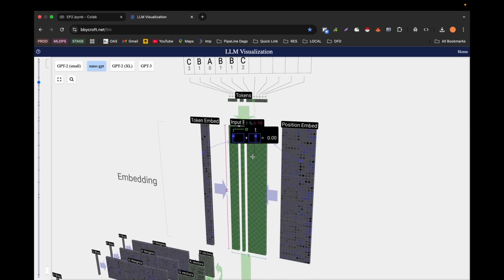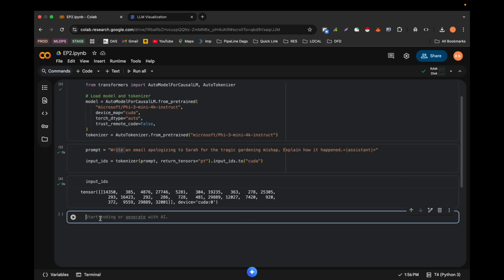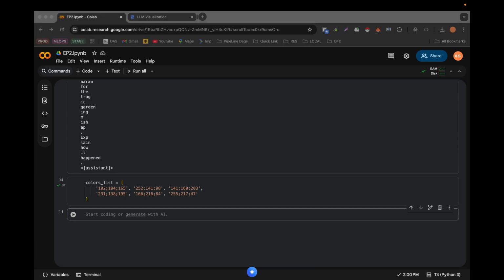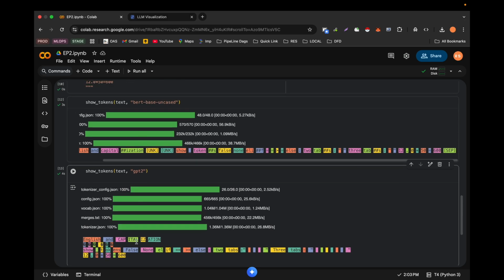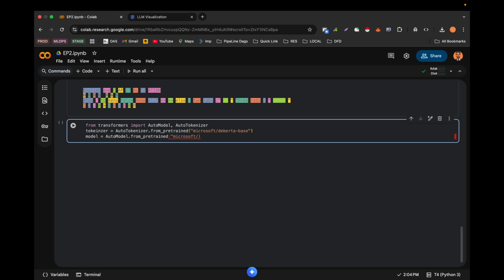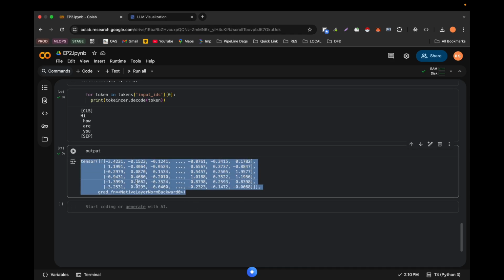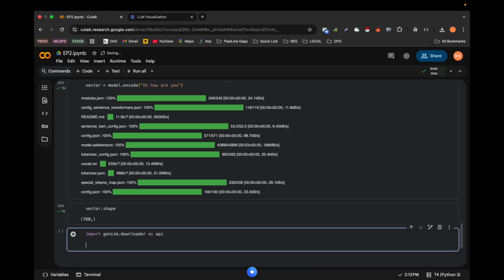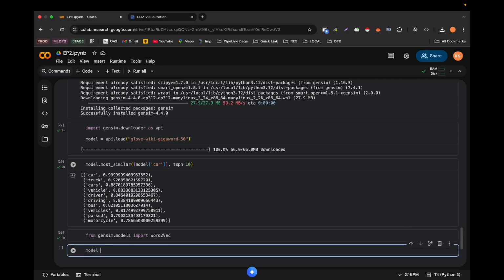Token & Embeddings | How to master PyTorch & LLM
Welcome to the ultimate PyTorch + LLMs series!
In this first episode, we’re going deep into how PyTorch powers Large Language Models (LLMs) like GPT, Claude, and Llama
Whether you’re a machine learning engineer, researcher, or AI enthusiast, this series will help you understand every layer that makes modern AI possible.